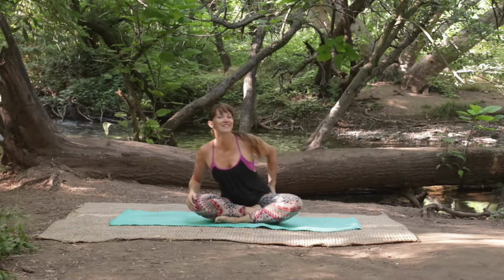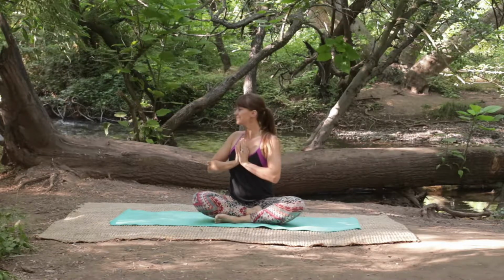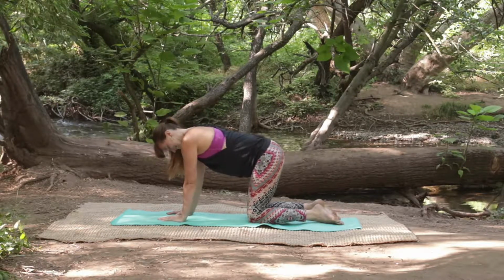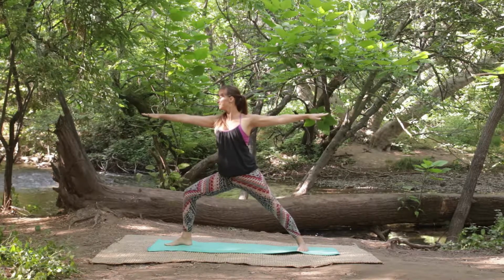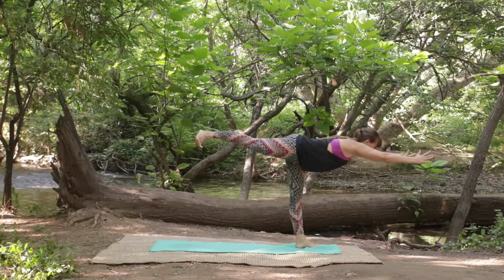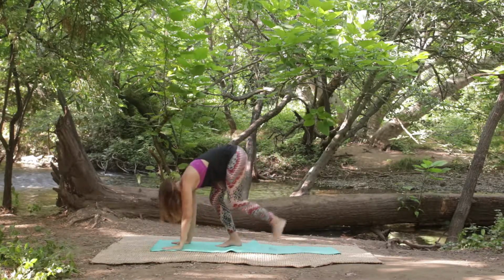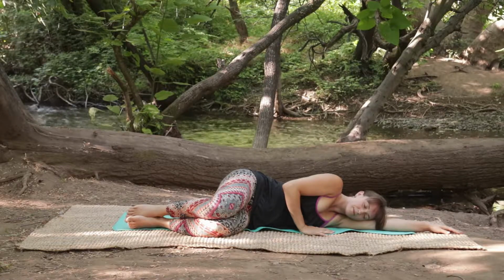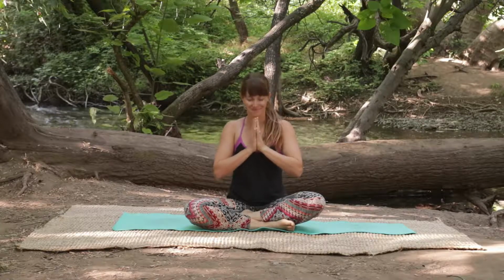Week 10 - Ease Your Nausea and Exhaustion - Prenatal Yoga Series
**During this time, we want to help you stay safe at home during your pregnancy.  That's why we're giving you our whole prenatal yoga video series for FREE.

This Prenatal Yoga Series will take you, week-by-week, through your pregnancy.  This series is unlike any other, in that each class is designed for that specific week of pregnancy.  It has taken us 9 months to create this comprehensive yoga series, where we take you week-by-week through your pregnancy (as well as mine) as we journey from WEEK 4-WEEK 40.  If you're beyond week 4, feel free to jump in wherever you are in your pregnancy.  I'll teach you poses to help with your nausea, sciatica, preparing for birth and much more.  This practice is for you whether you're new to yoga or are a seasoned veteran.  If you're looking for a healthy online yoga class that will help yolk the body-mind-spirit connection along with your growing baby, then this class is for you.  I invite you on this prenatal yoga adventure as our baby bumps grow together.